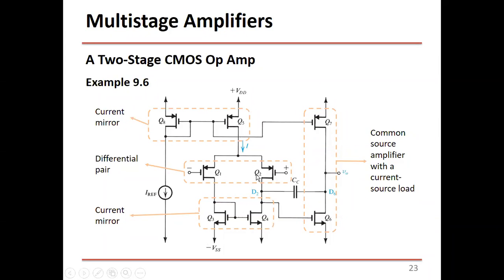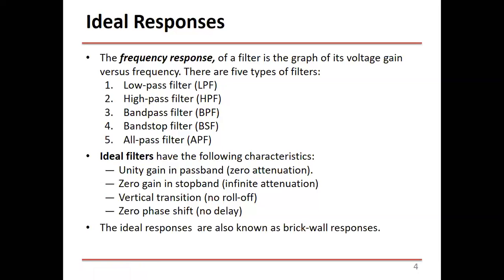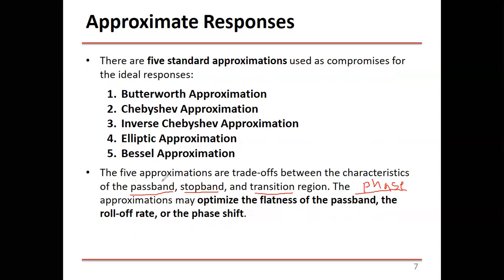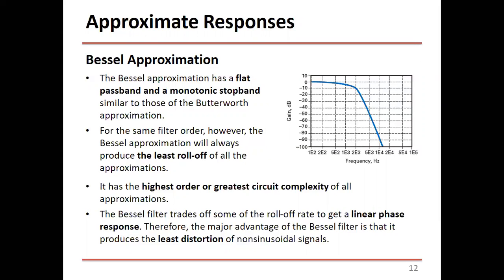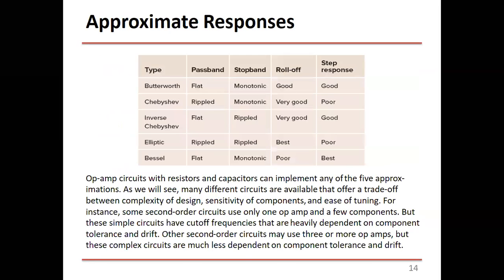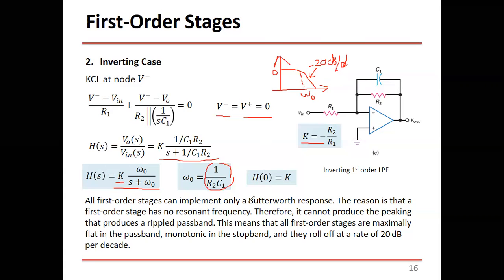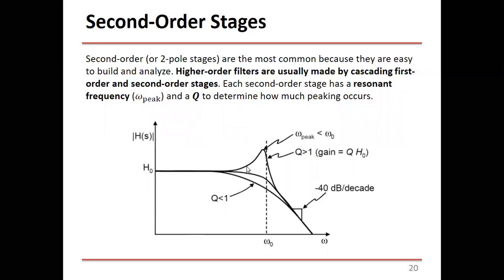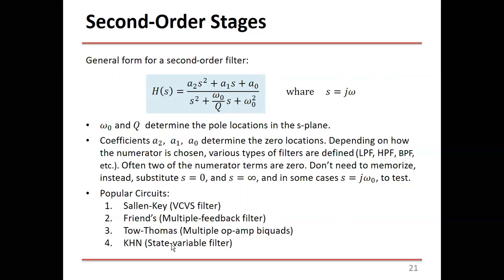EENG 4309 - Electronics II - Recorded Lecture (Tuesday, 03/31/2020)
Active Filters (1/2)